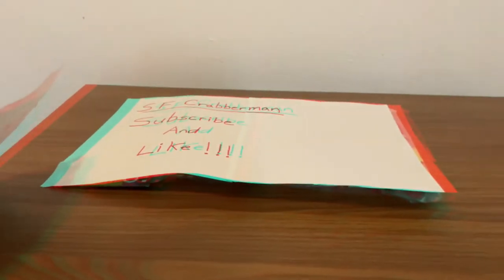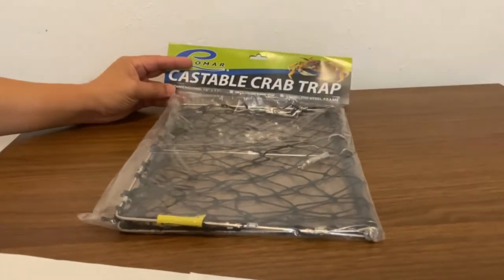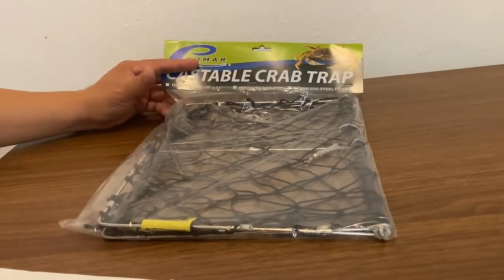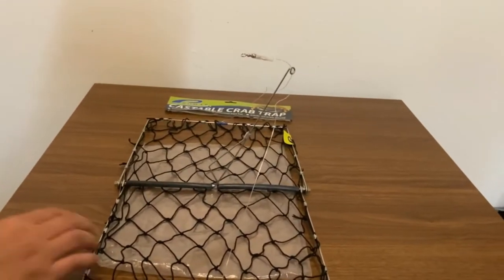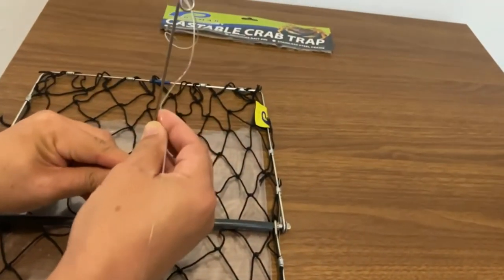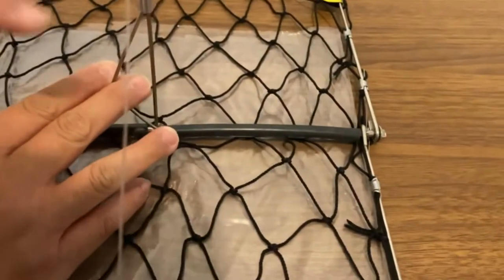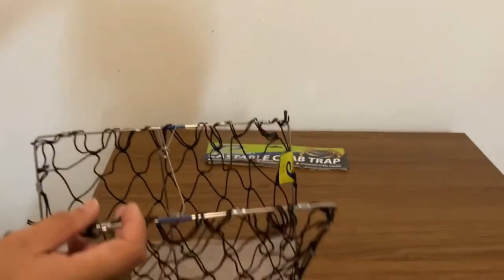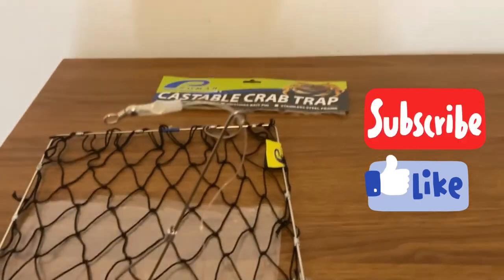Promar Castable Crab Trap 🦀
Promar Castable Crab Trap bought at Walmart for $12.79 . This trap is not legal in CA.